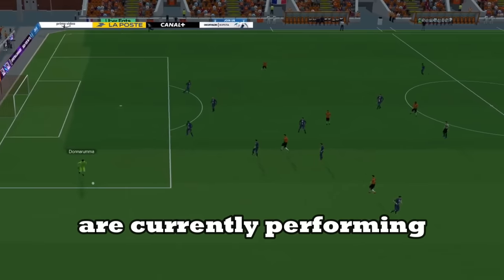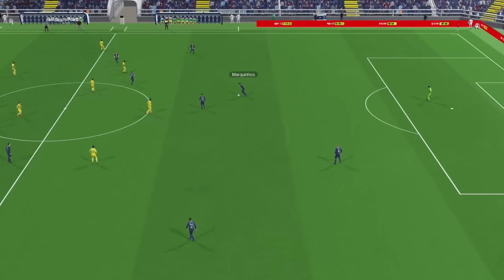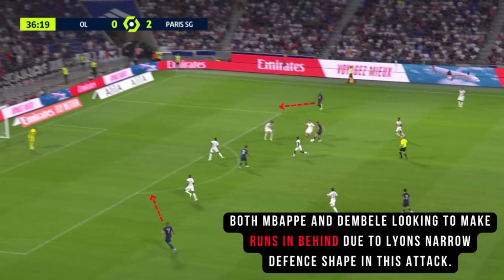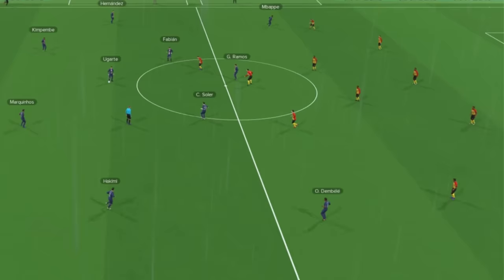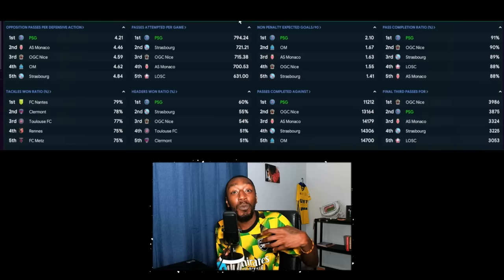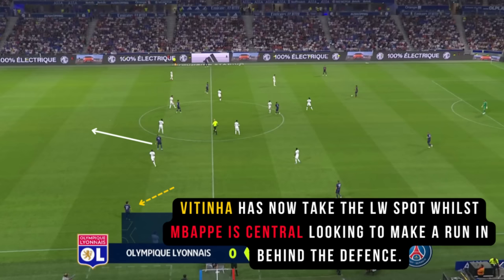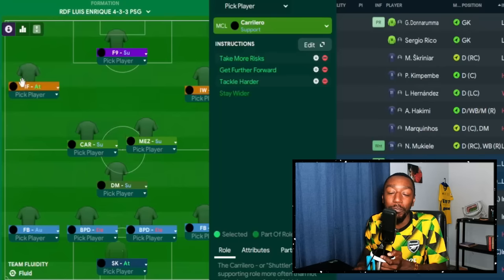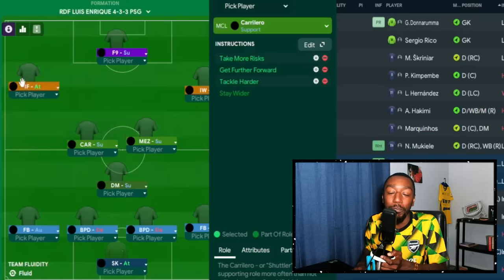Luis Enrique SENSATIONAL 4-3-3 | 24,000+ Passes & 66% Possession | Best FM23 Tactics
🇪🇸 Luis Enrique 4-3-3 Tactics 🇪🇸

Highly entertaining football - Patient build-up play - Baiting the press - Exploit the channels - Positional play - Overlap + Underlapping runs - Luis Enrique ball at PSG

Create THE or A perfect tactic in FM23. In this Football Manager 2023 video, I explain how I created Luis Enrique's 433 tactic! We tested this at PSG and Stoke City.

About RDF Tactics:
Football Manager tactic creator who analyses real-life tactics to replicate in FM23 and explains tactical theories to help you create Football Manager 2023 tactics. This channel will provide the best FM23 tactics, FM23 let's play, guides, FM23 training, tips & experiments.

00:00 - Intro
00:44 - Tactical Analysis
05:12 - Stats in FM23
07:19 - FM23 Tactic
12:47 - Best Players for Tactic

COMPUTER SPECS →
Processor (CPU):
Intel® Core™ i9-12900K (3.2GHz) 30MB Cache
Motherboard:
ASUS® ROG STRIX Z690-A GAMING WIFI
Memory (RAM):
32GB Corsair VENGEANCE RGB PRO DDR4 3600MHz (2 x 16GB)
Graphics Card:
12GB ASUS ROG STRIX GEFORCE RTX 3080
1st M.2 SSD Drive:
2TB SAMSUNG 980 PRO M.2
1st Storage Drive:
4TB SEAGATE IRONWOLF PRO 3.5"
Power Supply: